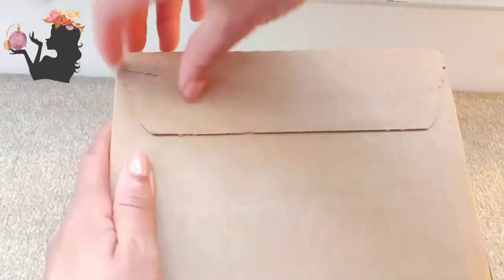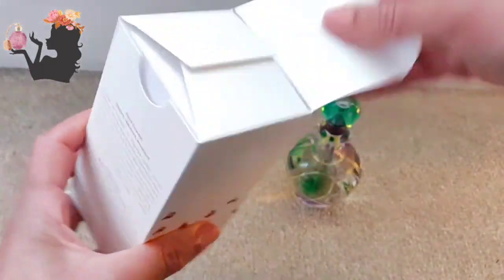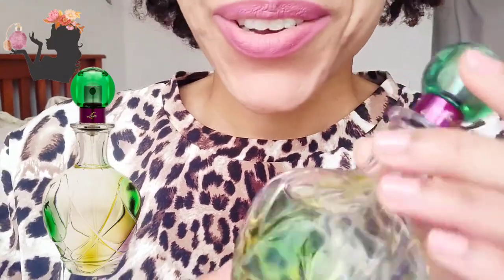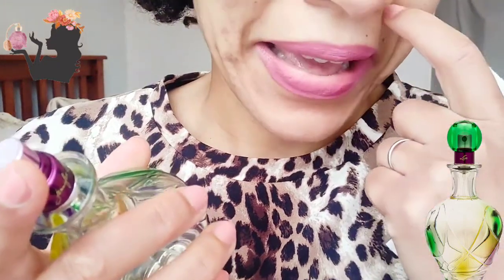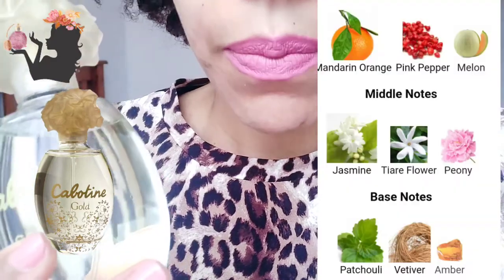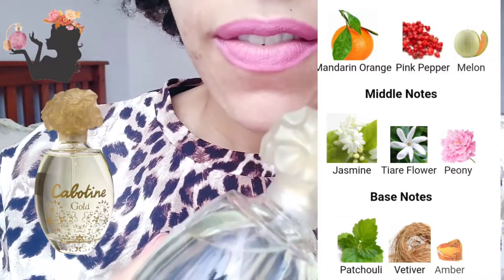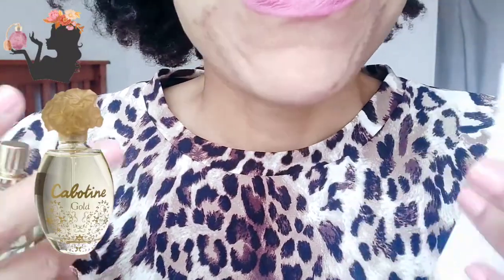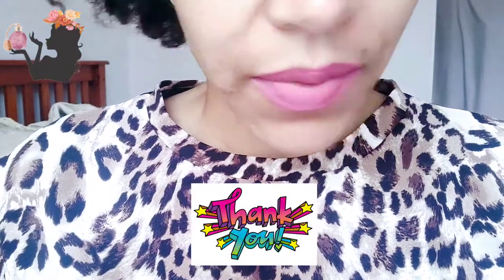Blind Buy Perfume Haul Unboxing Gres EDP Jennifer Lopez Live Parfume First Impression